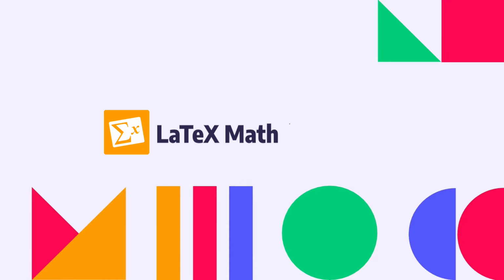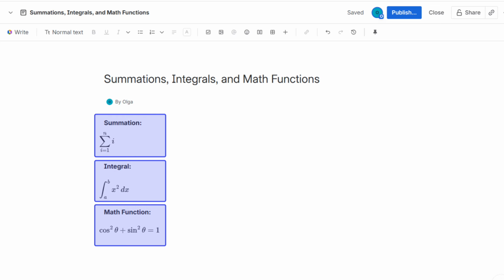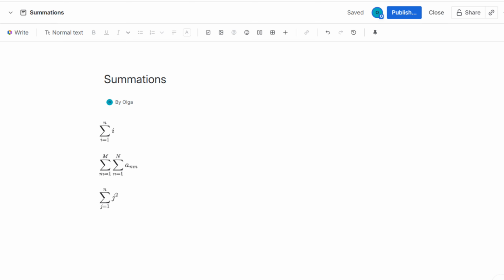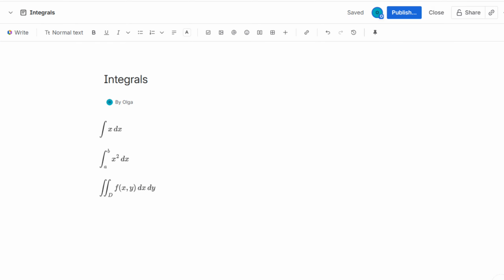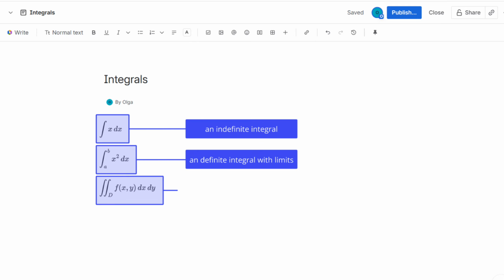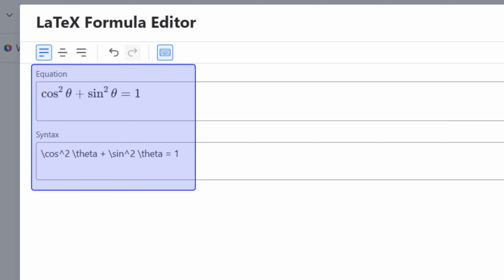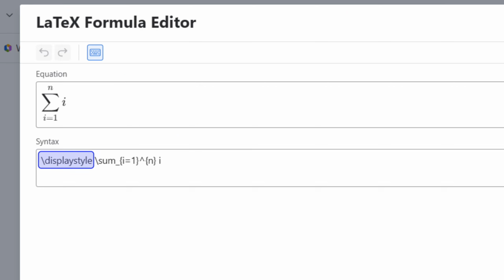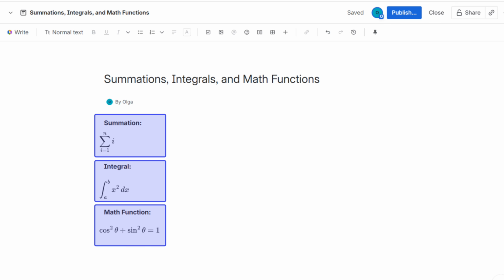Confluence LaTeX Formatting Tutorial: Write Summations, Integrals, and Math Functions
Learn how to write summations, integrals, and common math functions in Confluence using the LaTeX Math for Confluence app.

You’ll see how to:
🔸 Format single and double summations
🔸 Write definite and indefinite integrals
🔸 Use standard math functions
🔸 Make inline formulas more readable

With LaTeX Math for Confluence, all your formulas render clean, editable, and professional — the easiest way to handle Confluence LaTeX formatting.